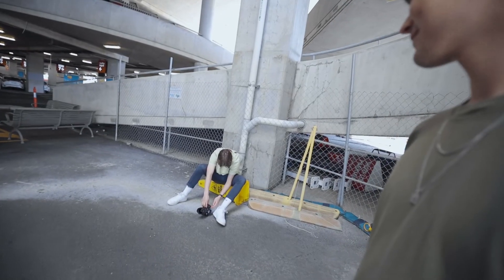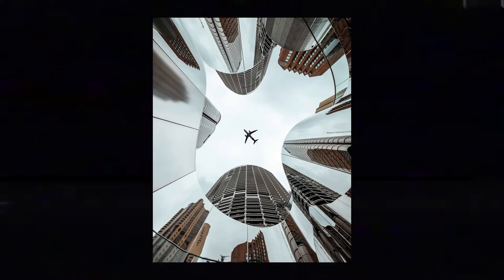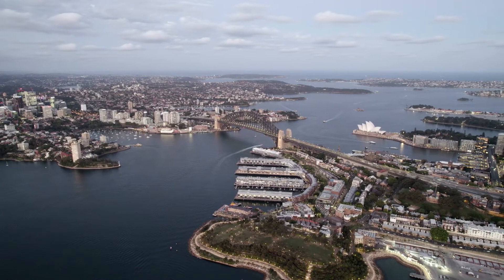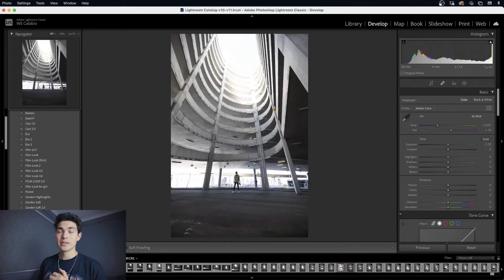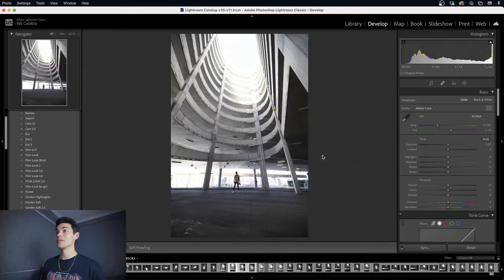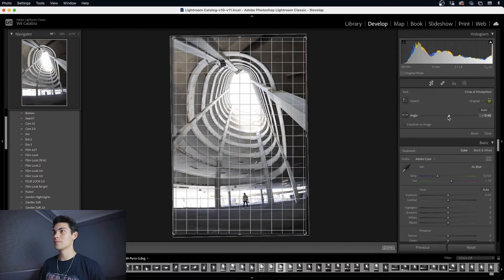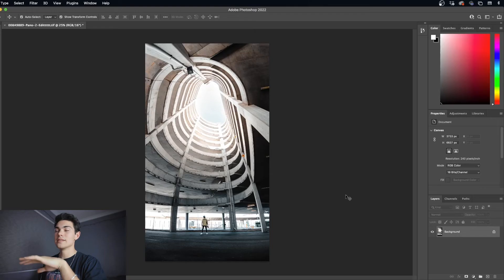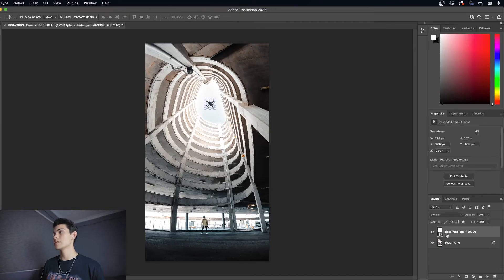TRY THIS Next Time You Take PHOTOS!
In this video I'll show you a photography trick in photoshop that will help introduce a subject into your photos! I find this really helpful with look-up shots of architecture and street photography. Let me know what you think! Enjoy :)